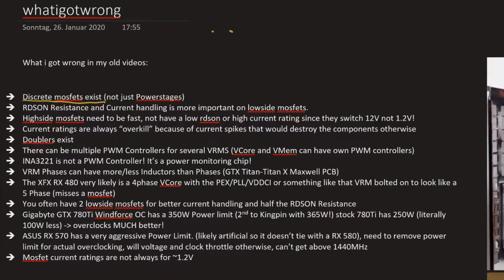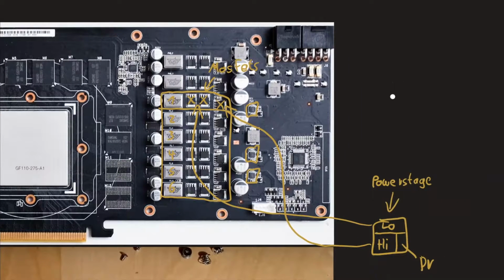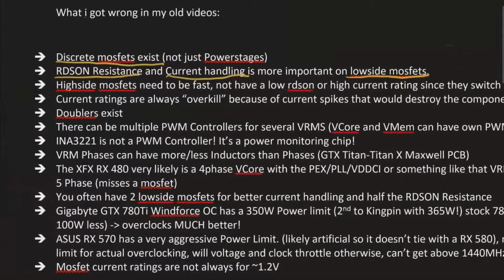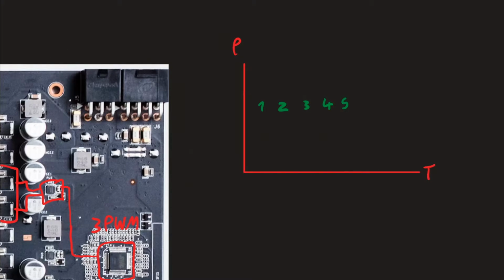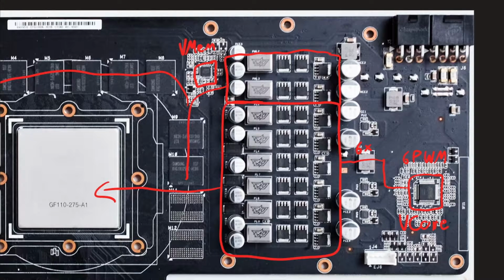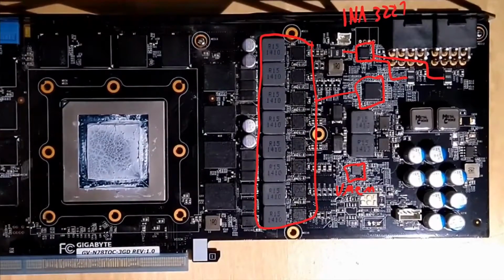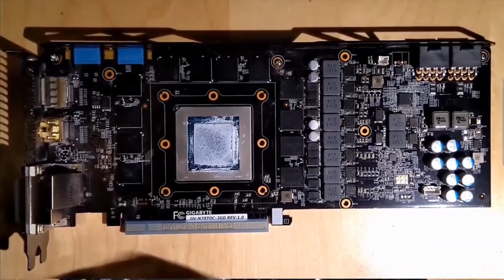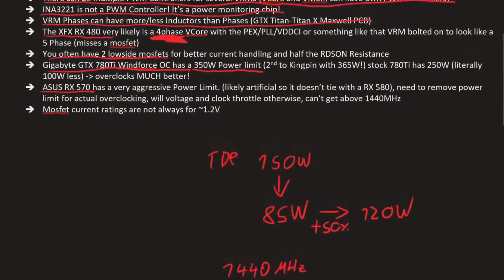What i got wrong in my old Videos...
a list of all the things i got wrong in my old videos and some more stuff i learned along the way. explained as good as i can.